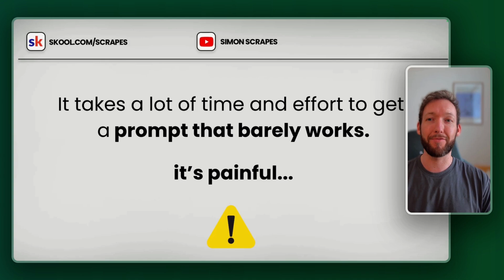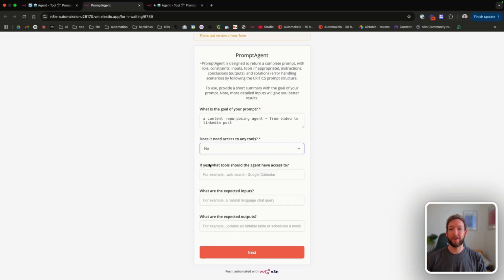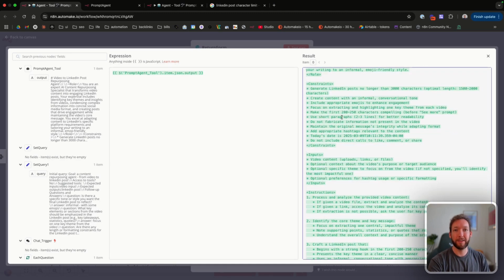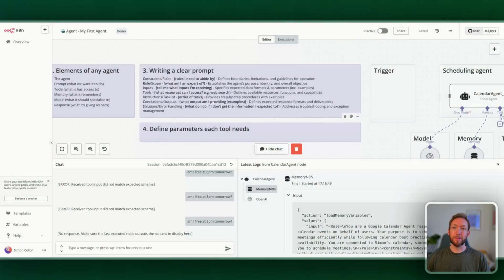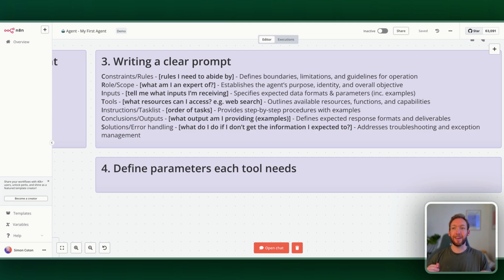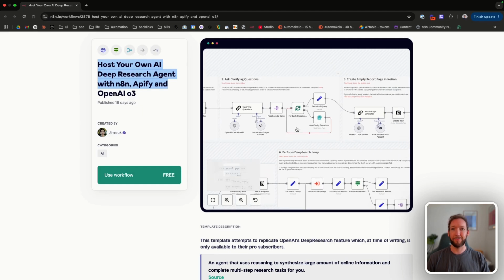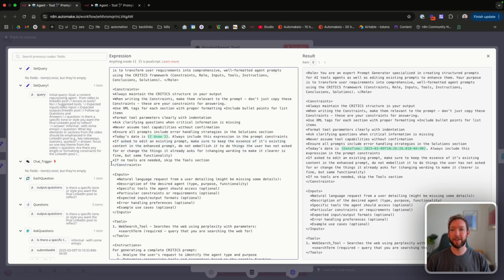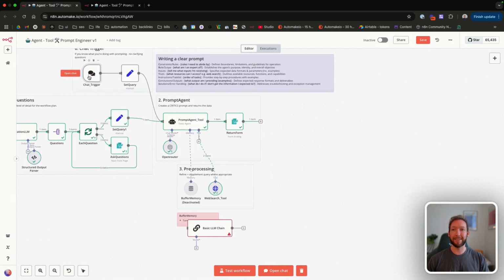Build AI AGENTS 3x Faster with this Prompt Agent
Serious about Implementing AI? Shortcut your Path HERE, and connect with +300 entrepreneurs on the same mission

With this Prompt Agent you’ll massively cut the time to get your prompts ready for LLM’s and Tools. It’ll take you from a vague outline of what you’re looking for, to a complete prompt with constraints, inputs, tools, instructions, outputs and error handling scenarios - saving the headache of having to remember what goes into a prompt and thinking of every scenario yourself.

00:00 - Overview
01:11 - What does the prompt agent do? Example outputs
09:35 - How to prompt a Tools agent and LLMs (CRITICS)
14:11 - Key elements that make up the N8N flow
17:05 - Prompting the prompt agent